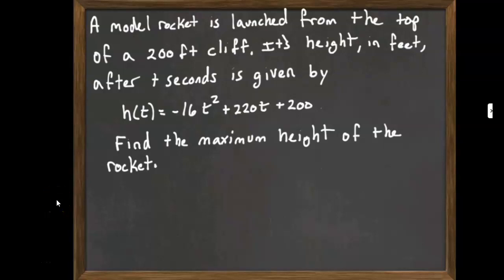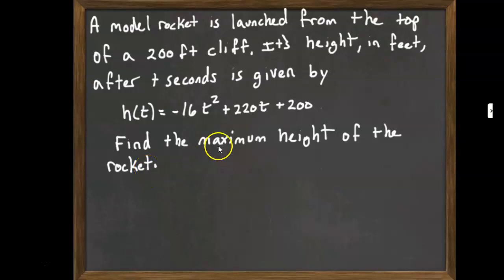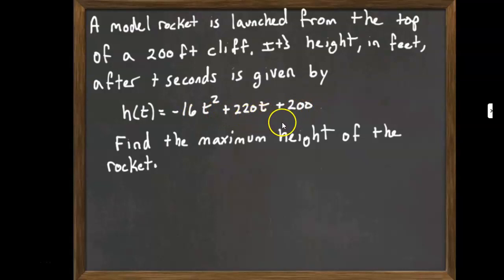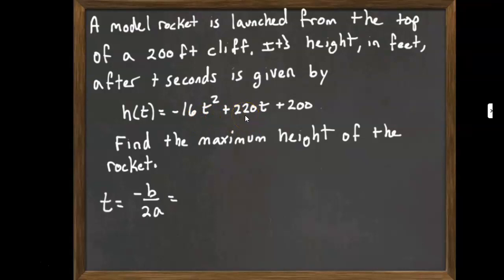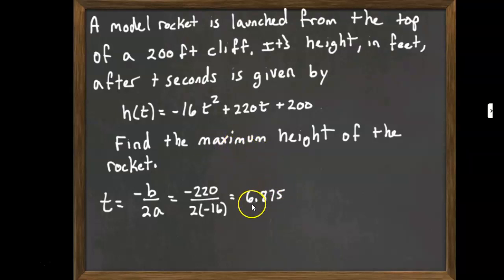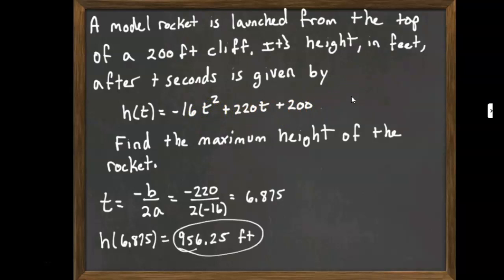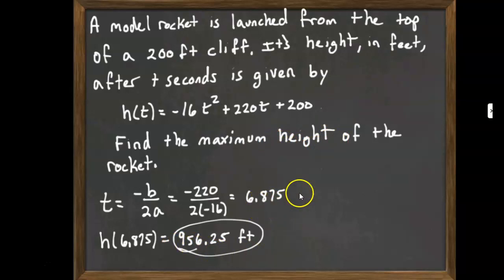Application of Vertex Point